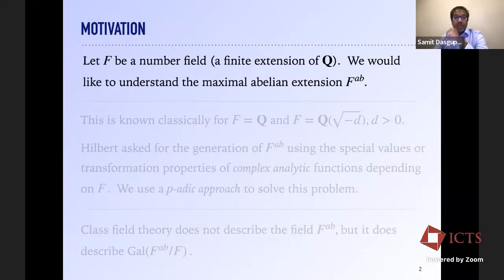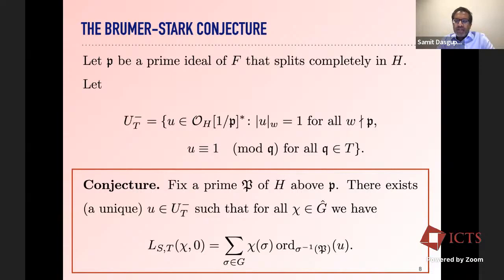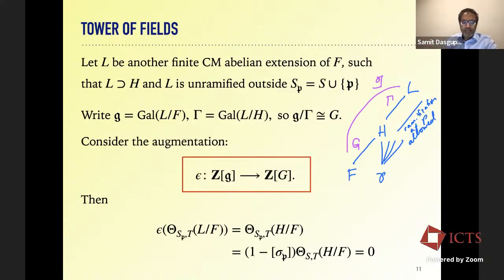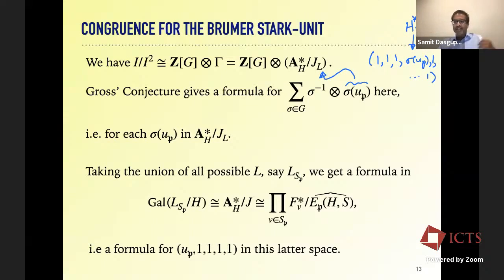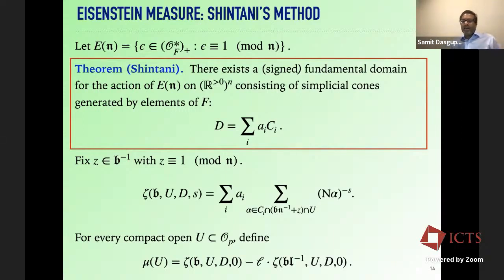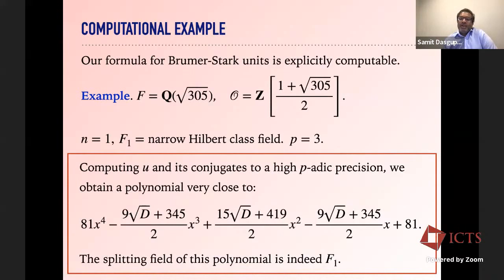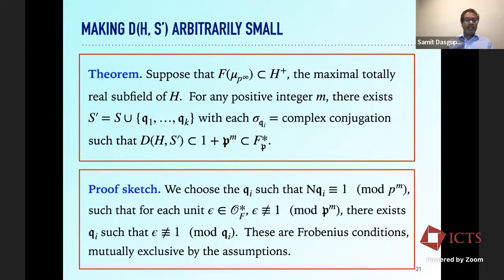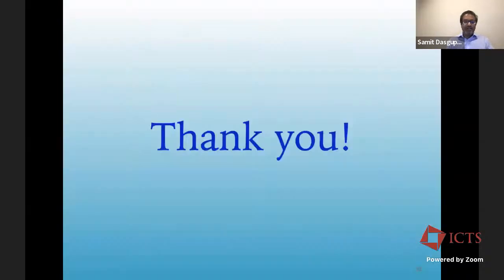on the Brumer-Stark Conjecture (Lecture 2) by Samit Dasgupta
PROGRAM

0:00:00 ELLIPTIC CURVES AND THE SPECIAL VALUES OF L-FUNCTIONS
0:00:10 ON THE BRUMER-STARK CONJECTURE AND REFINEMENTS
0:00:40 MOTIVATION
0:03:33 EXPLICIT CLASS FIELD THEORY
0:04:42 COMPLEX MULTIPLICATION
0:06:01 HILBERT'S 12TH PROBLEM (1900)
0:08:15 SETUP
0:09:14 THE BRUMER-STARK CONJECTURE
0:10:44 HILBERT'S 12TH PROBLEM
0:13:34 STICKELBERGER ELEMENTS
0:14:55 TOWER OF FIELDS
0:19:52 GROSS' TOWER OF FIELDS CONJECTURE
0:25:12 CONGRUENCE FOR THE BRUMER STARK-UNIT
0:30:54 EISENSTEIN MEASURE: SHINTANI'S METHOD
0:39:35 REFINED CONJECTURE
0:42:06 RESULT WITH KAKDE
0:44:02 COMPUTATIONAL EXAMPLE
0:46:58 A LARGER EXAMPLE
0:47:42 CONNECTION TO GROSS' CONJECTURE
0:55:22 MAKING D(H, S') ARBITRARILY SMALL
0:57:45 GROSS'S CONJECTURE IMPLIES REFINED CONJECTURE
0:58:37 PROOF OF GROSS'S CONJECTURE
1:04:13 Thank you!